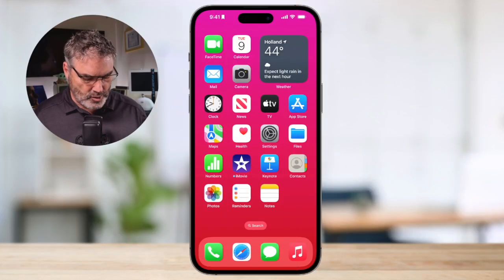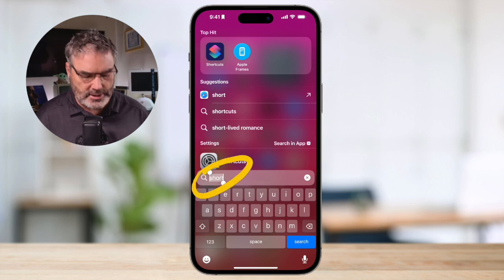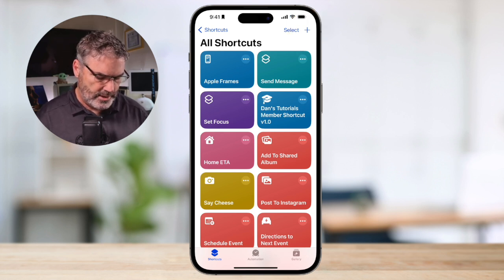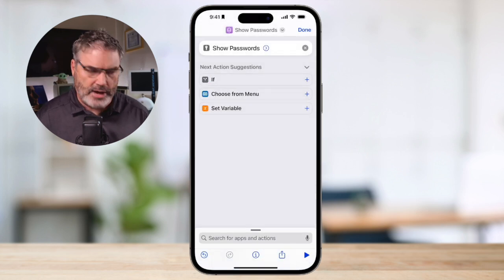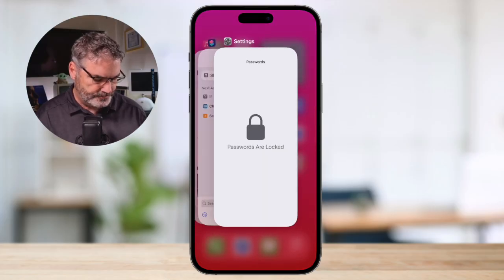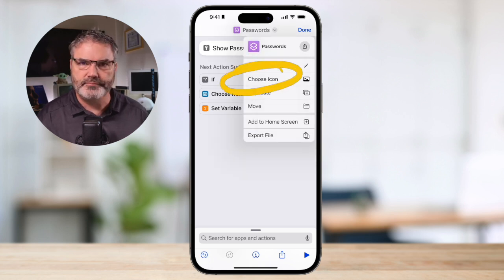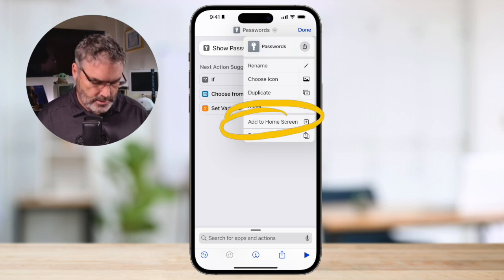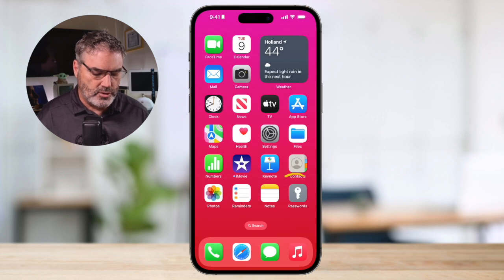Passwords App for the iPhone? I MADE ONE in 5 mins!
Tired of having to dig through Settings to view your saved passwords on Apple devices? In this quick video, I show you how to create a handy Shortcut that acts like a dedicated passwords app. Just add it to your Dock or home screen and with one click, you'll have instant access to all your saved passwords. No more fumbling through menus!

Chapters:
00:00 - Introduction
00:38 - What We are going to Build
01:00 - Find the Shortcuts App
01:39 - Create a New Shortcut to Show Passwords
02:27 - Test the Passwords Shortcut
03:03 - Rename the Shortcut to Passwords
03:27 - Create an Icon for your Passwords Shortcut
04:01 - Add the Passwords Shortcut to your Home Screen
04:47 - Shortcuts Sync with your other Apple Devices
05:04 - Wrap Up